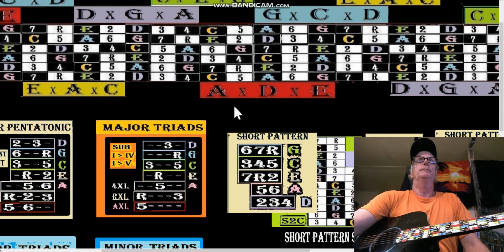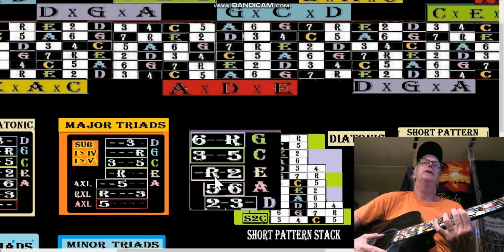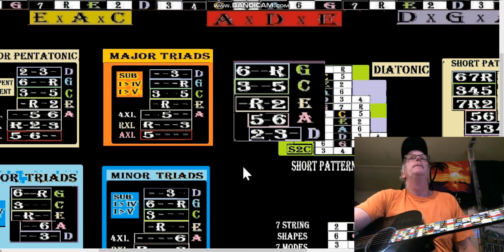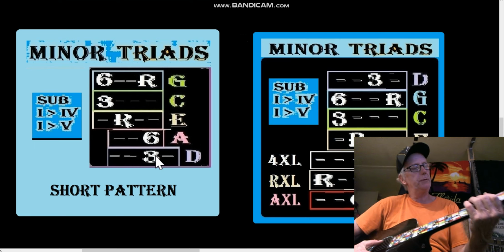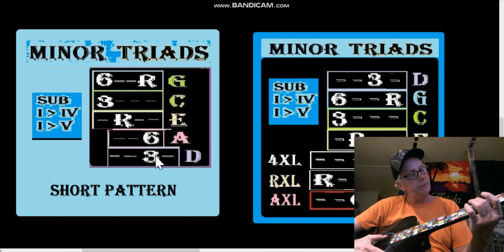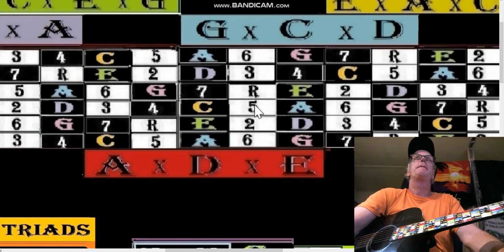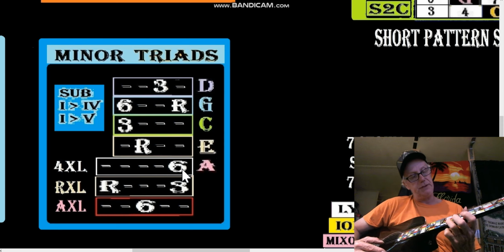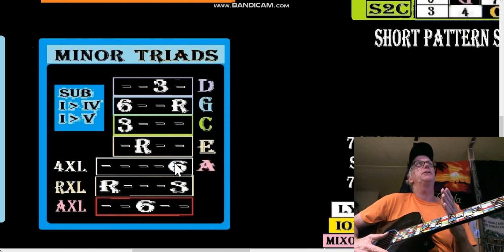Andys Free Guitar Charts Videos Lesson Chart 252 Part 11 of 12